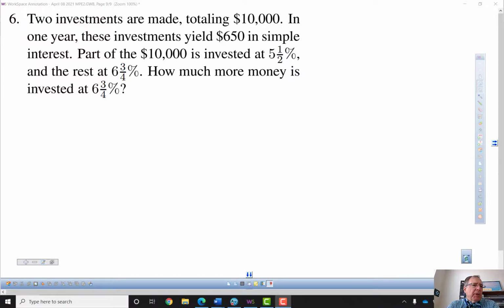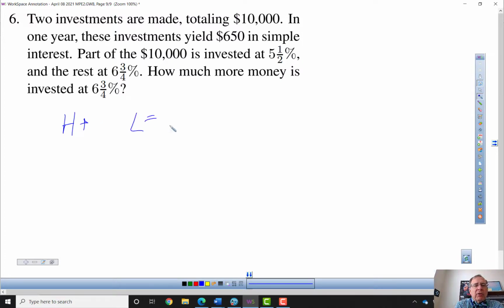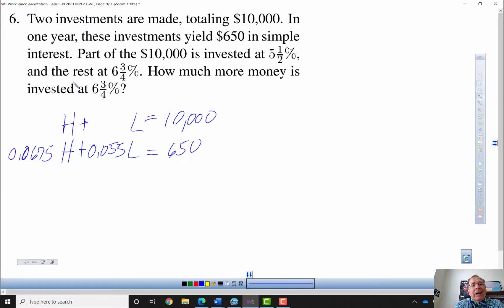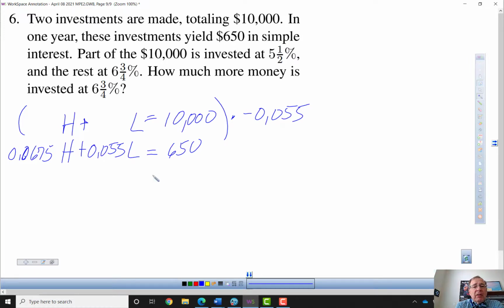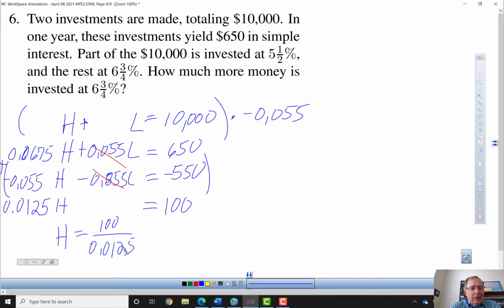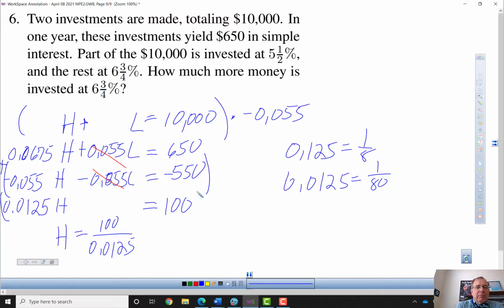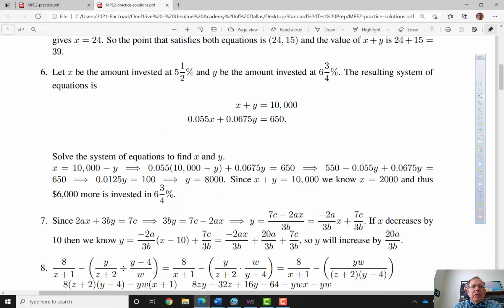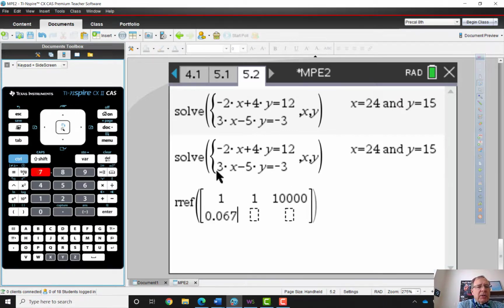MPE2 6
Problem 6 from the Texas A&M Math Placement Exam 2 practice questions.